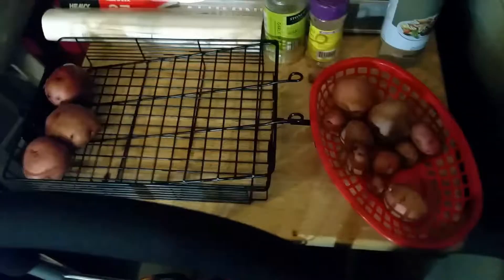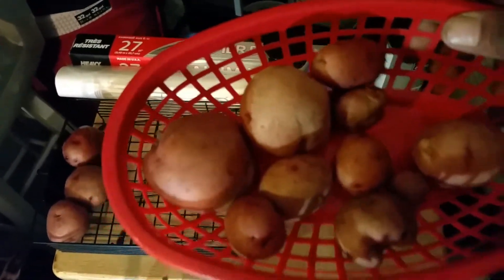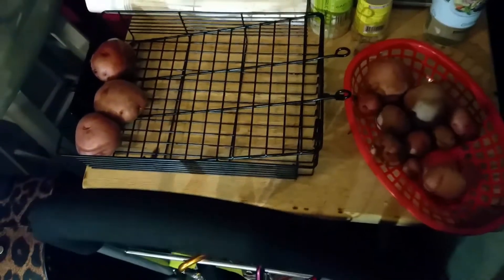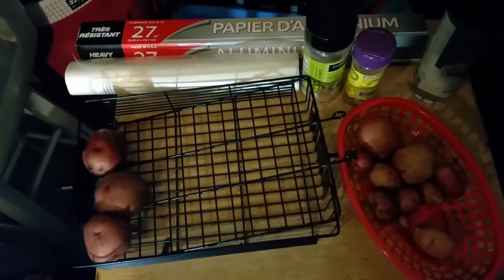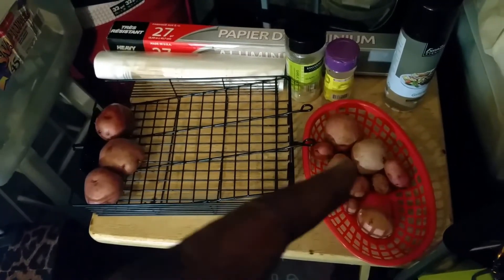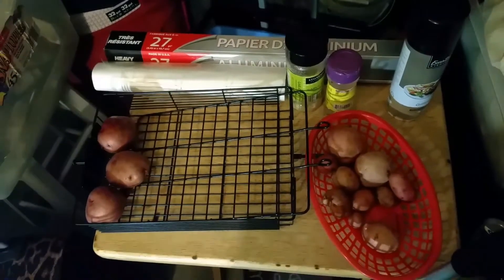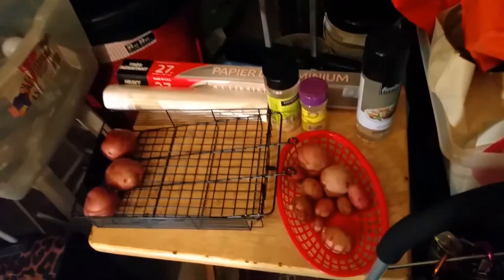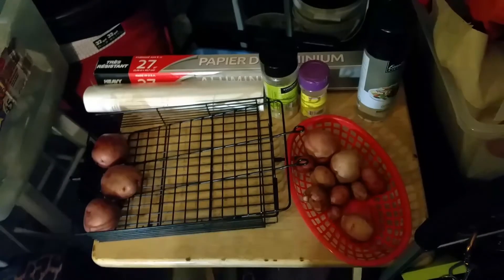Grillin' my Potato Harvest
Putting sum on da grill to keep me motivated!